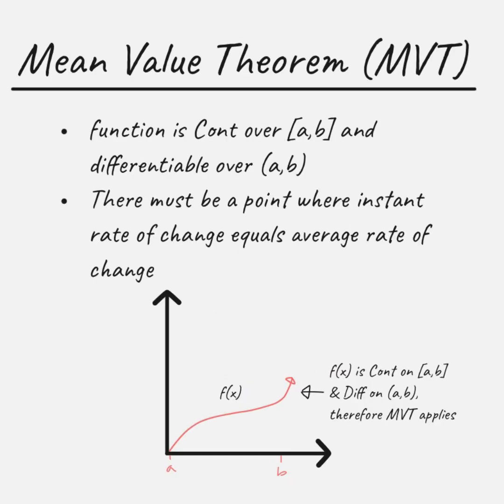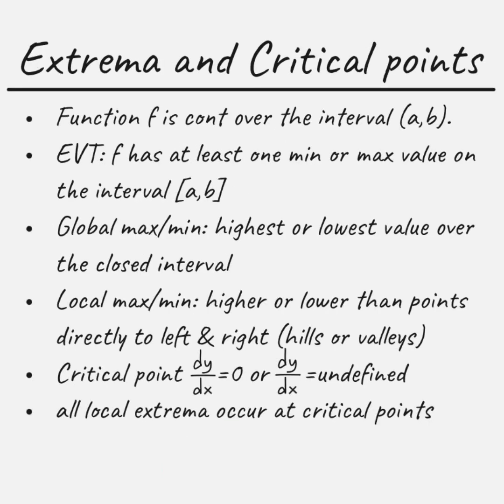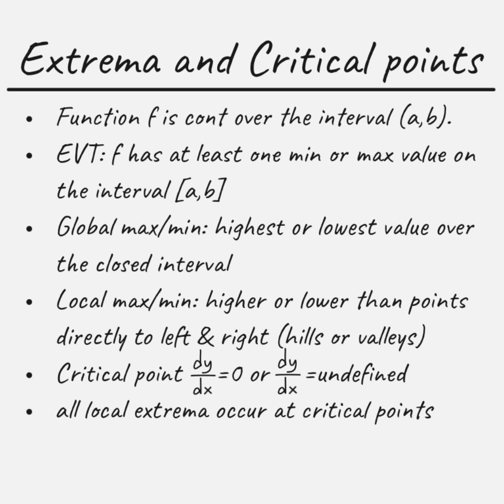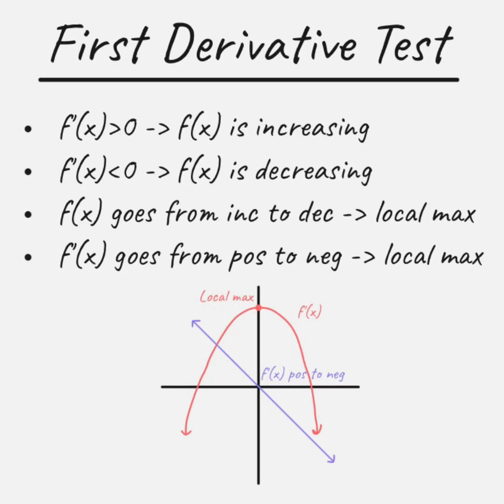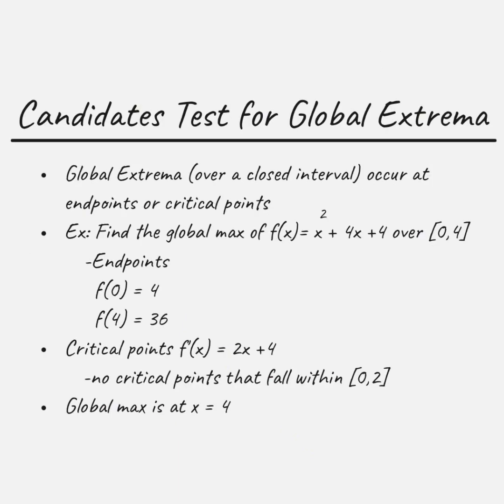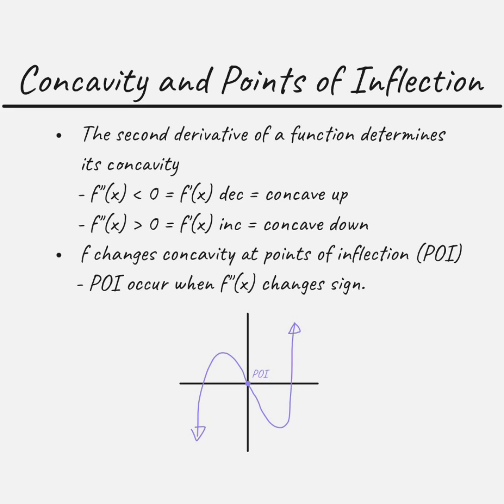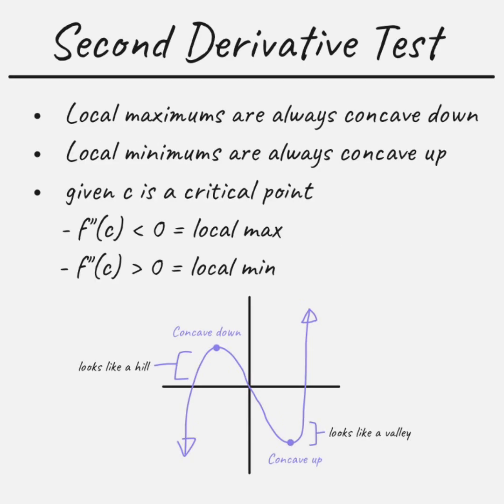Calc AB/BC unit 5 review Credit: Prepworks education on yt